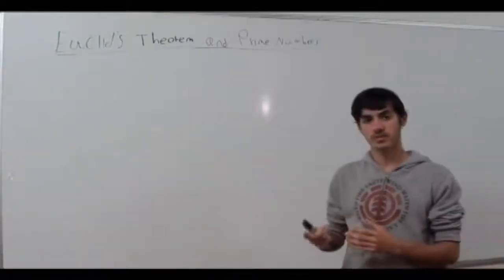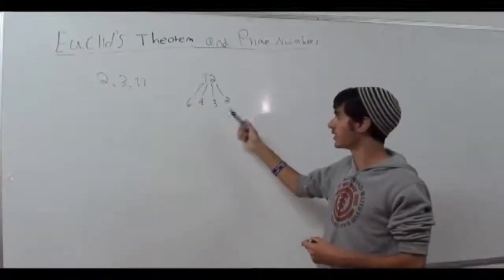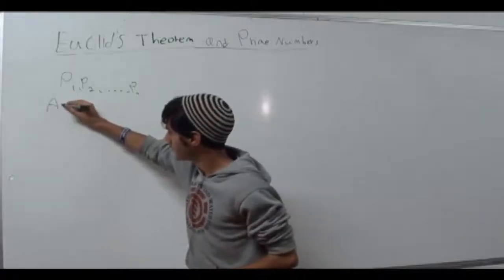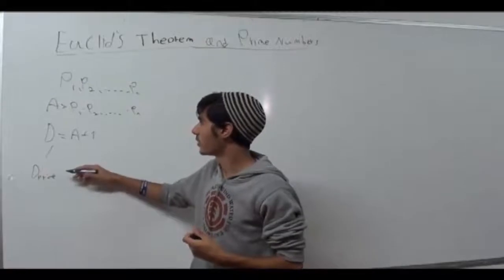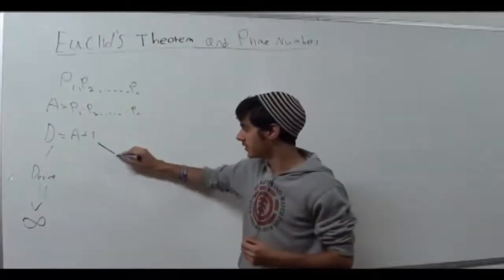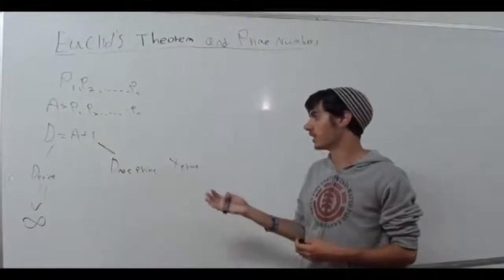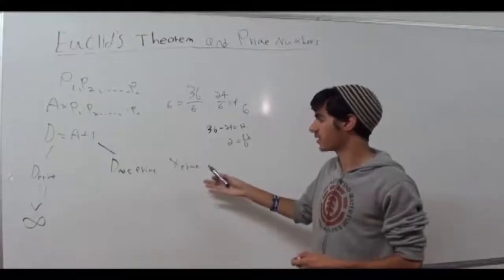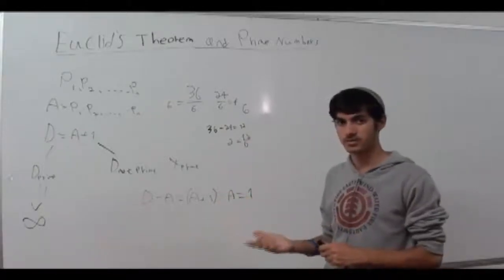Euclid's Theorem and Prime Numbers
An explanation of Euclid's Theorem for the World Ort STEM Communication Award Competition